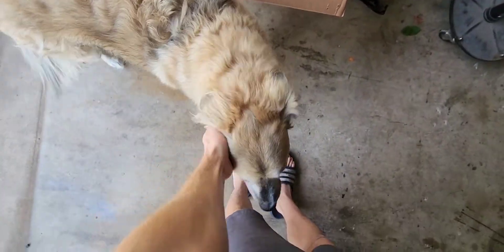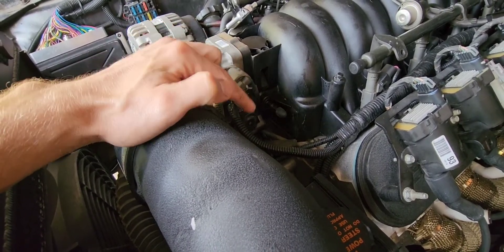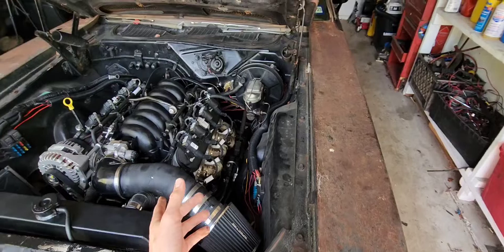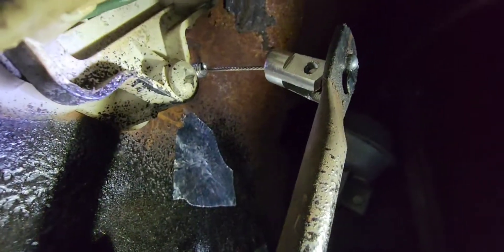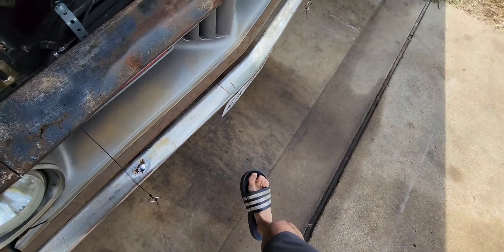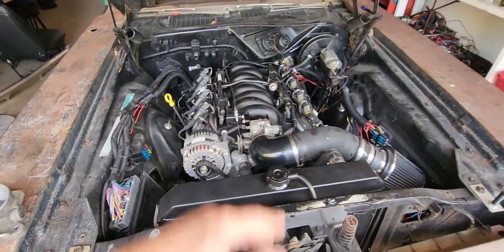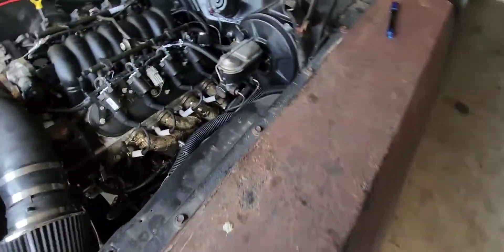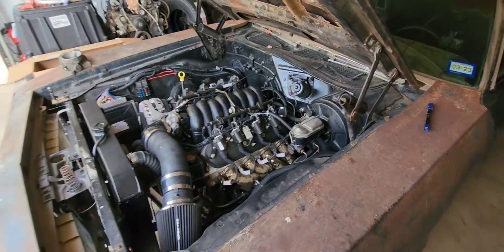Drive By Wire (DBW) To Drive By Cable (DBC) Throttle Bodies How To!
In this video I show what's needed to swap from DBW to DBC or DBC to DBW. This is for GEN 3 LS engines only!

Throttle Cable

Throttle Cable Bracket for LS1/6 Intake

Stock DBC throttle bodies can be found on Ebay or wherever you can find one. Same for DBW throttle bodies.